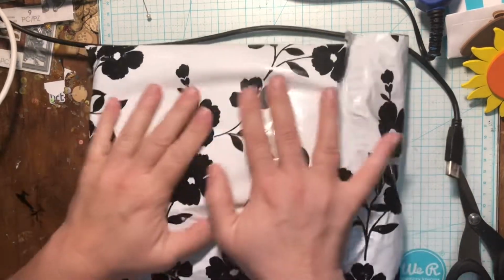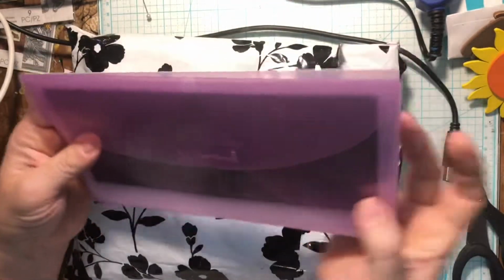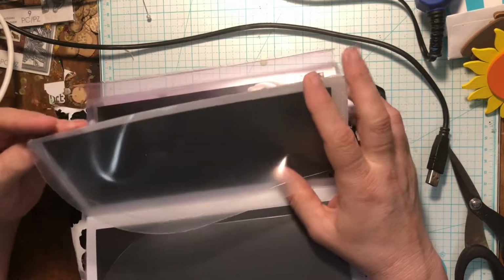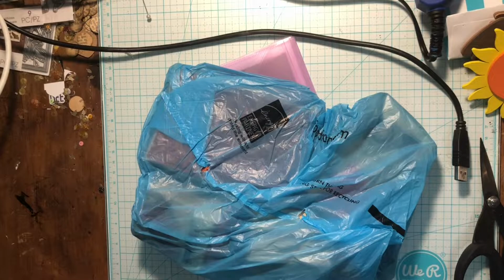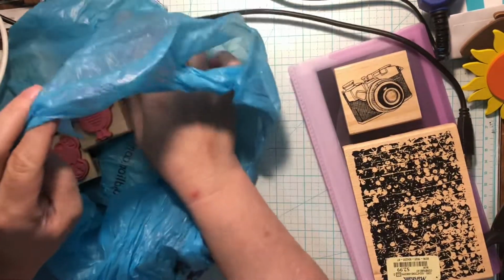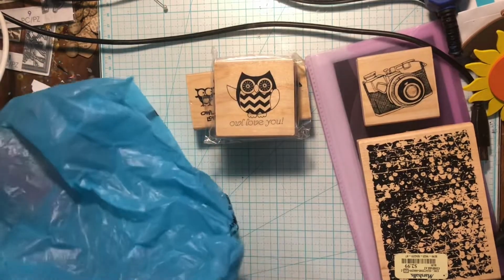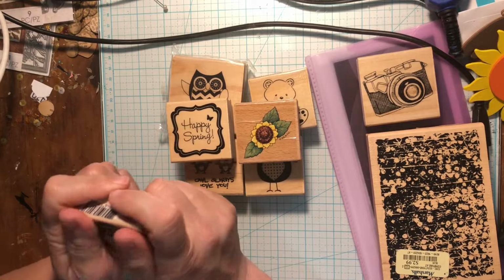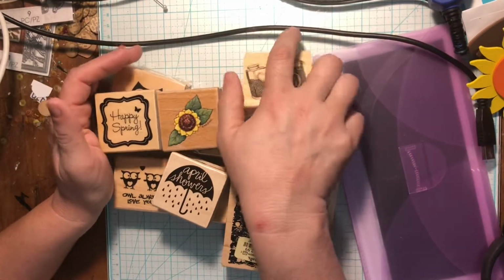I ALWAYS love a great RAK!! Thank you, Lori! 💋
She loves to spoil me! She’s so good at it, too! Incoming from Lori Always Crafting Valente!

Happy Mail

Tanya Duerksen
Alabaster, Al
35007